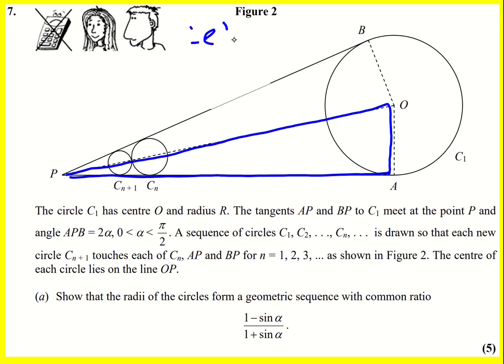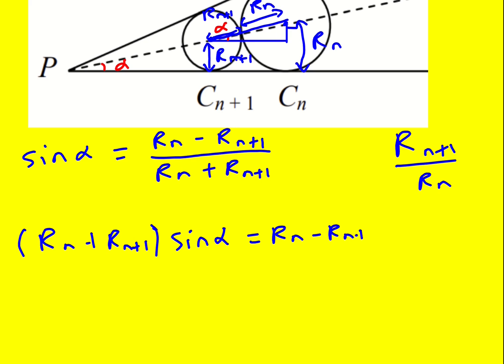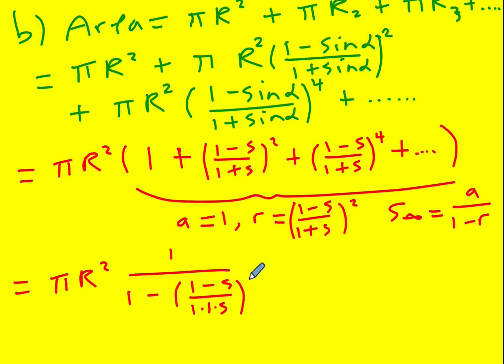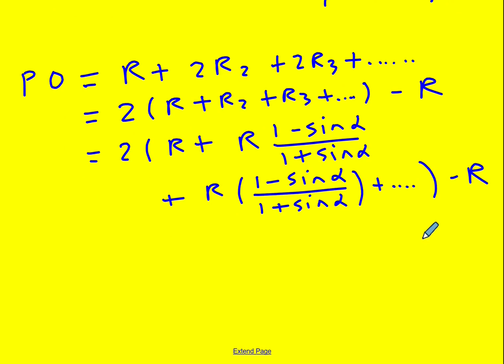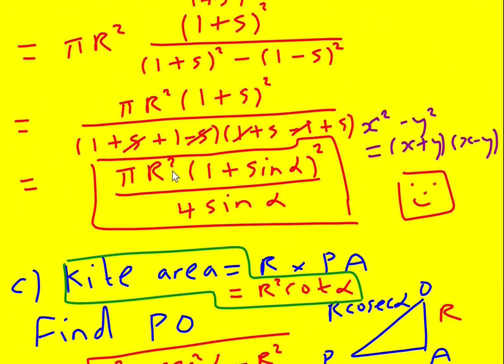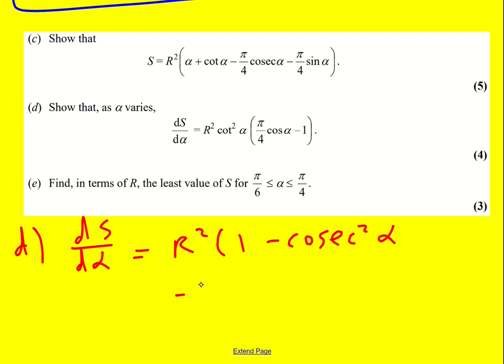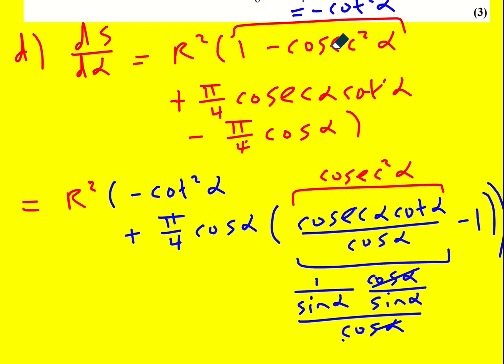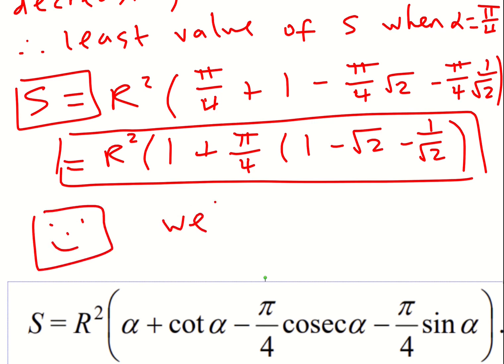AEA 2006 q7 sequences + trigonometry + differentiation (Maths: Advanced Extension Award)